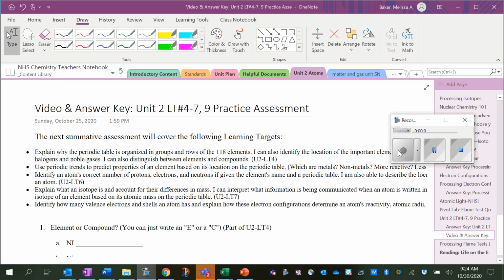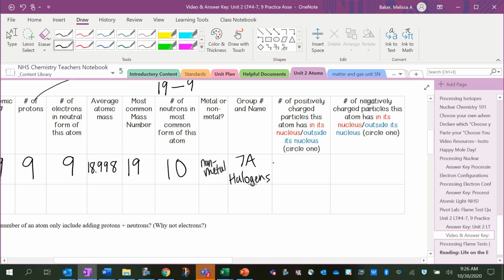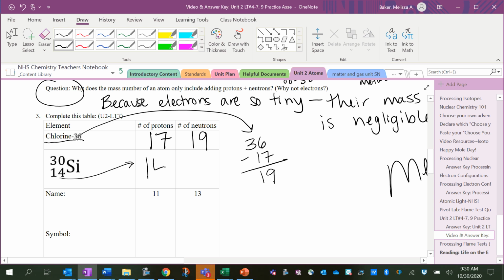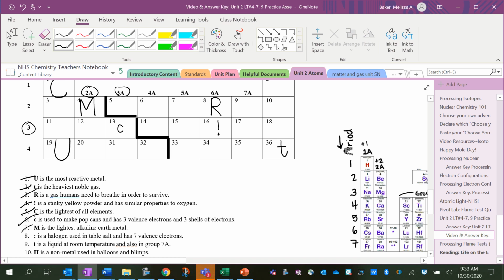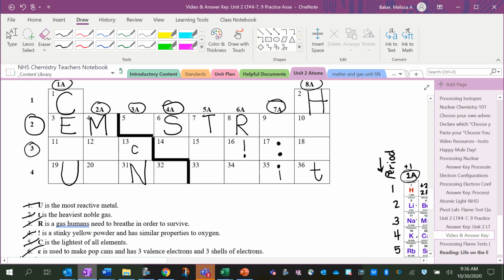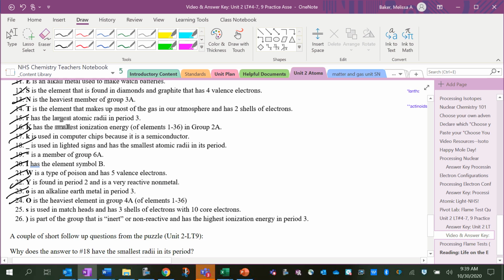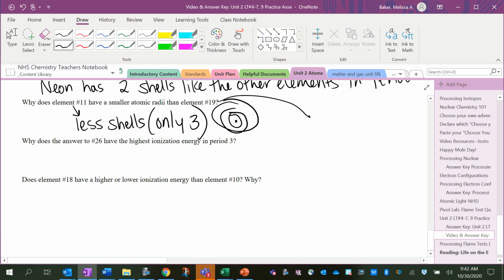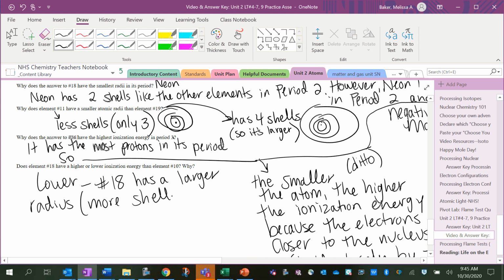Practice Assessment Unit 2 LT#4 7, 9